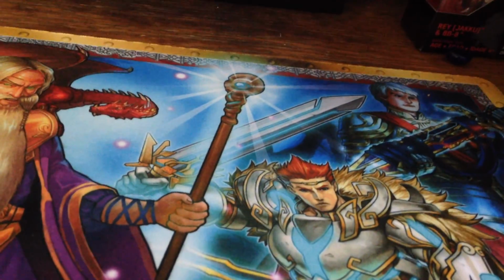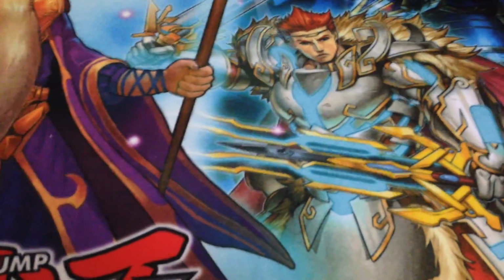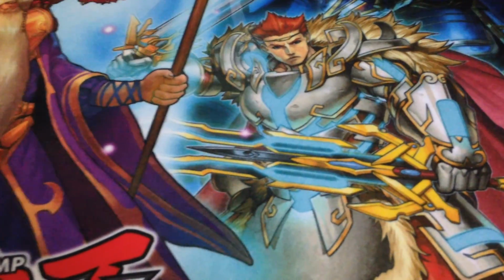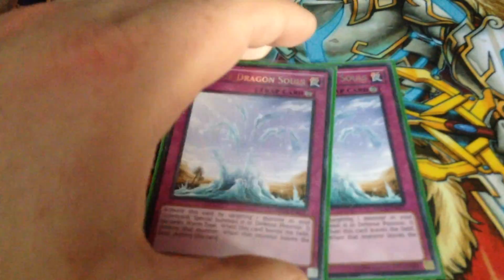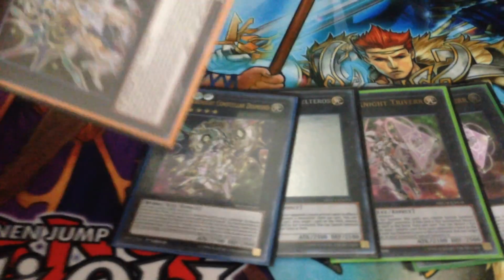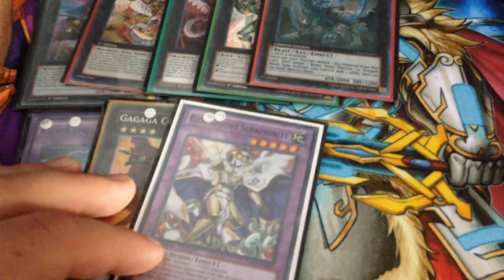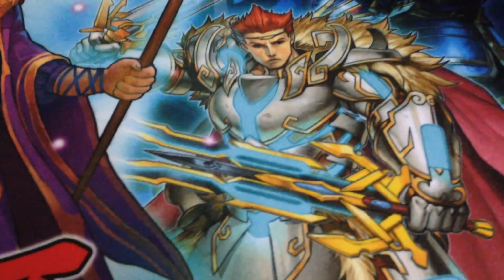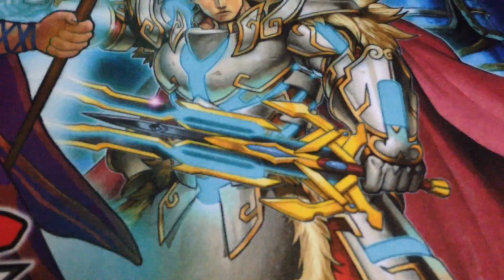Satellarknights - Pre Adjusted list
Hey everyone, I decided to upload the my favorite way to play Tellars that I have every tried or seen. This was unfortunately finished after the adjusted list came up, so I could never actually use it in an actual official tournament. It was consistent, fast and able to keep up with the meta at the time from what I had seen from testing online. It's fun and catches people off guard if they're not expecting to see both the Brilliant and Performage engines mixed in.